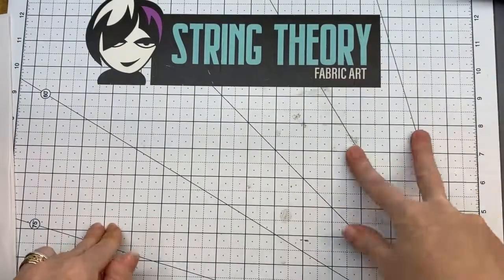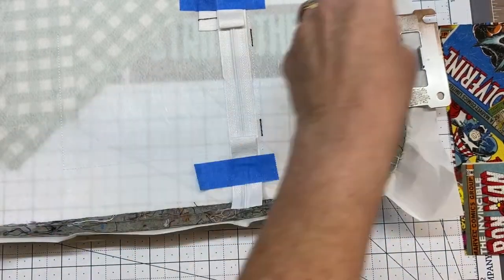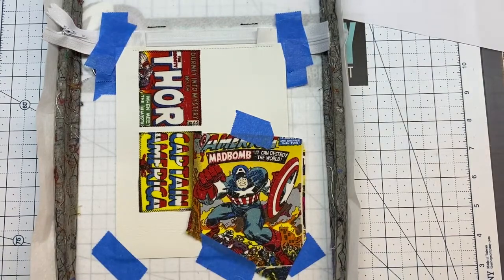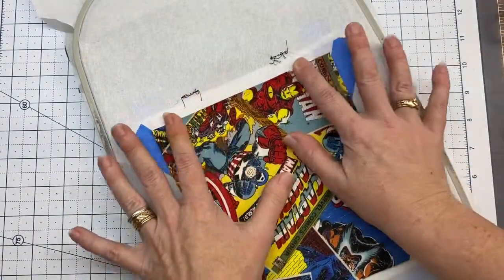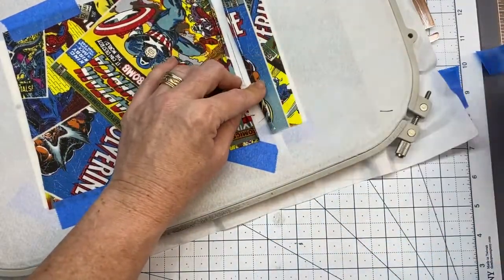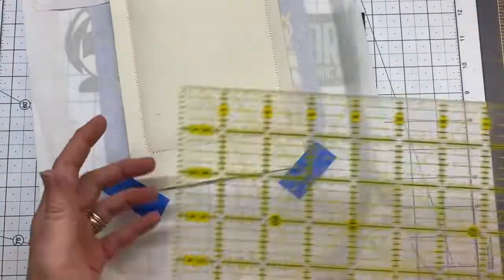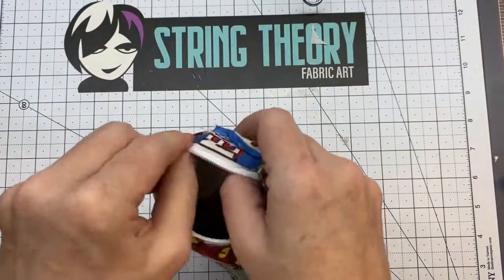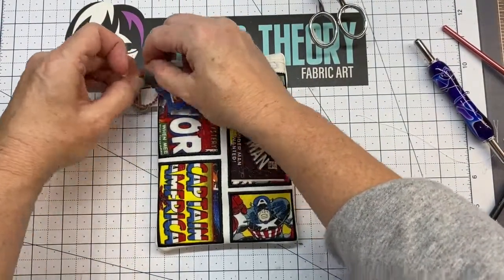How to Comic Book Panel Zip Bag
Step by Step tutorial for Comic Book Panel zip bag from STFA